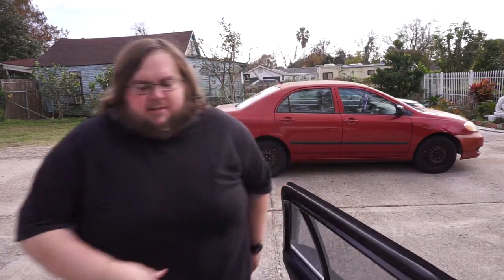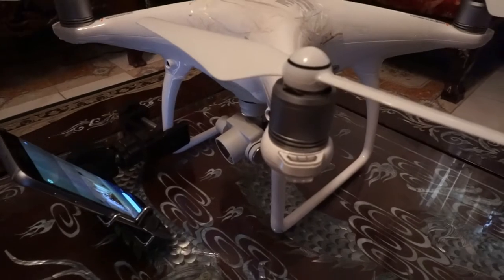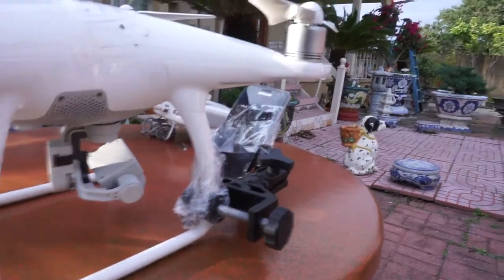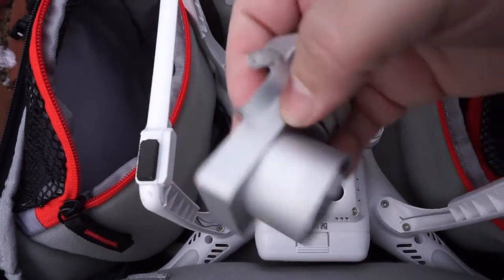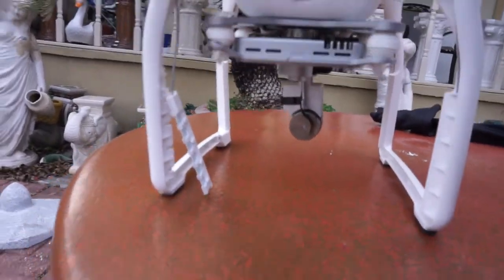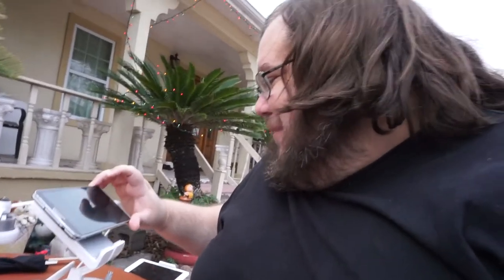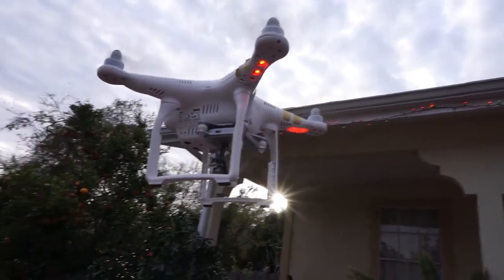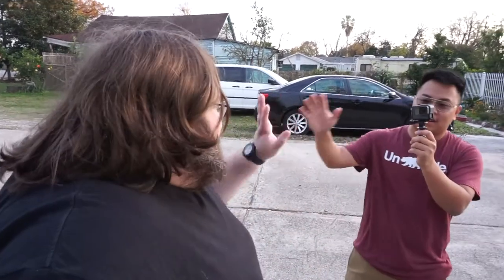Crashed Drone Flies??? | Drone a Phone ...42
Vlog42